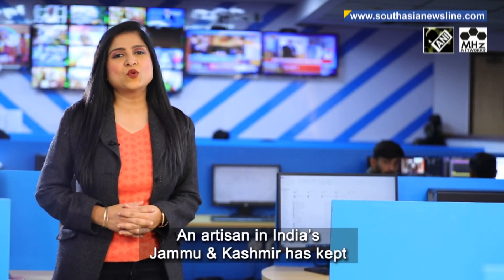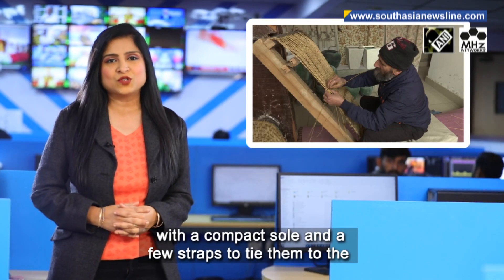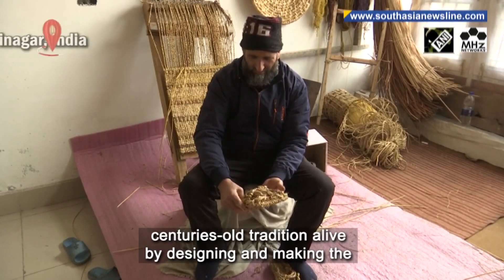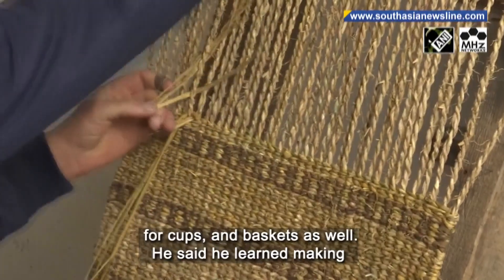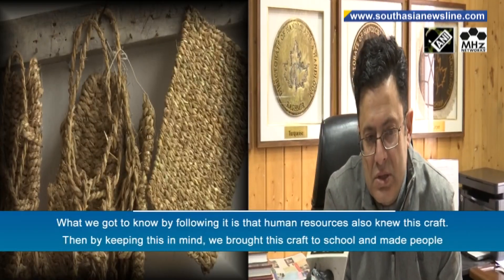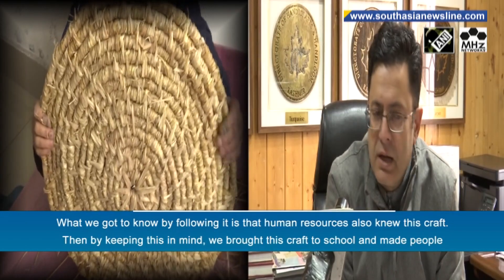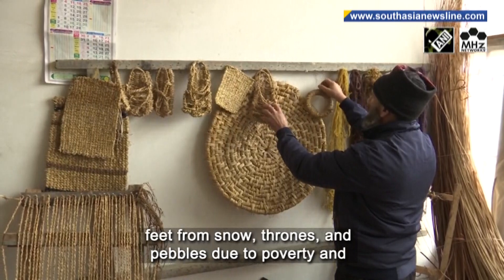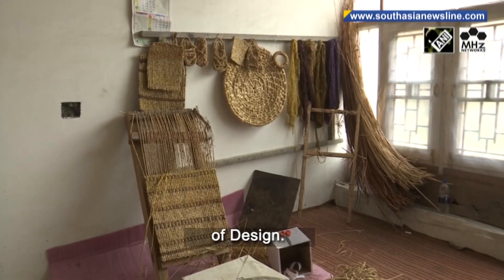Artisan in India’s Jammu & Kashmir keeps centuries old ‘Pulhoor’ tradition alive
An artisan in India’s Jammu & Kashmir has kept the centuries-old craft of making traditional slippers known as Pulhoor alive. The footwear made of straw rope with a compact sole and a few straps to tie them to the feet, used to help people move around during harsh winter season. Take a look...

☛ Official channel of South Asia Newsline - a weekday newscast
South Asia Newsline, India News, Pakistan News, Afghanistan News, Bangladesh News, Nepal News, Sri Lanka News, South Asia Weekday Bulletin, English News Bullletin